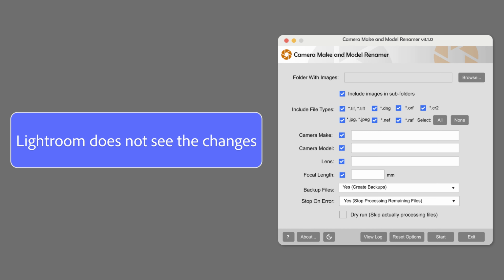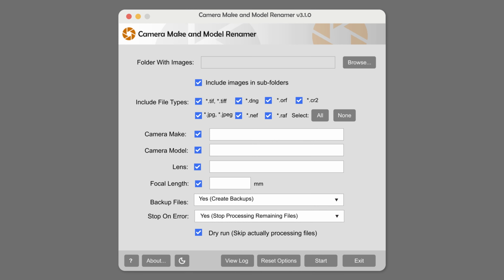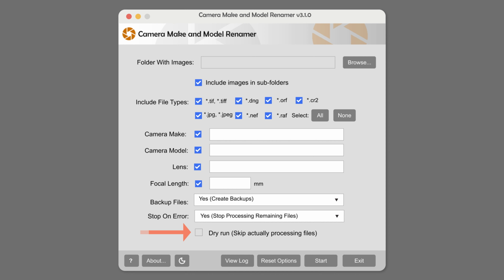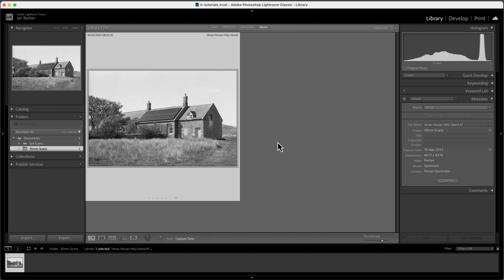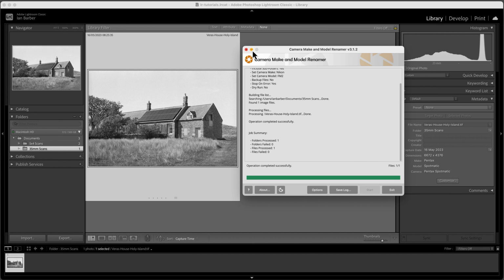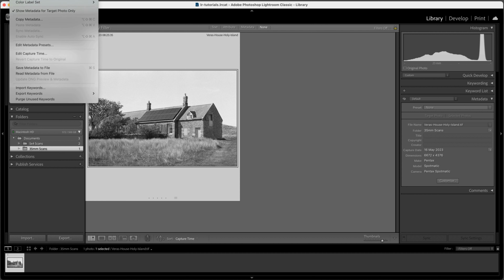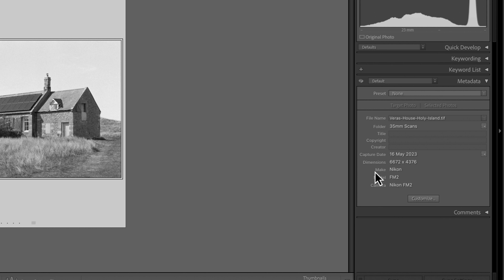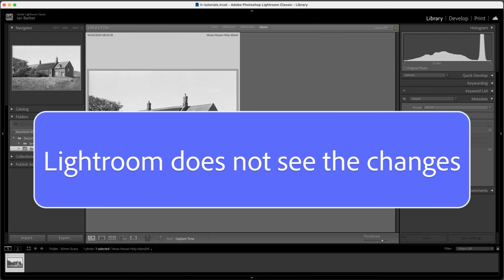Change Camera Make And Model Exif Common Questions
If you are looking for a Desktop Application for both Mac and Windows which allows you to change the Camera Make Amd Model and also the Lens Exif information, here is a link to my CMMR program

Your contributions help me make these learning videos.